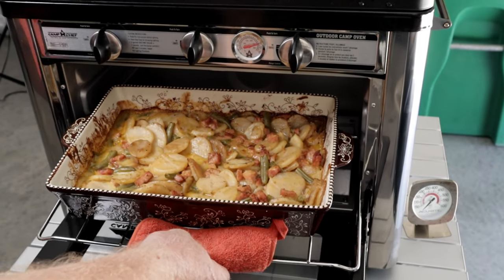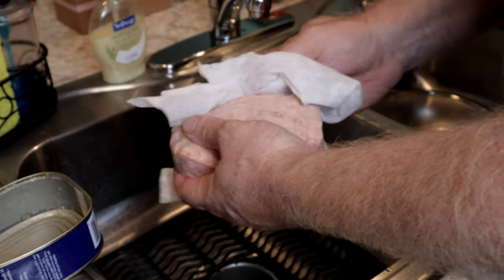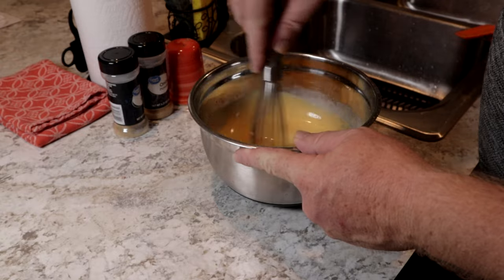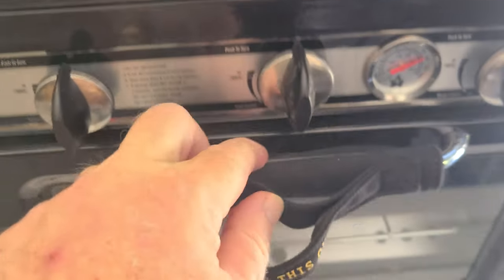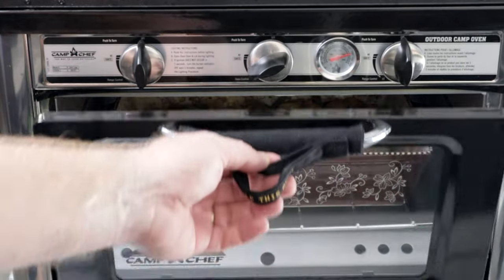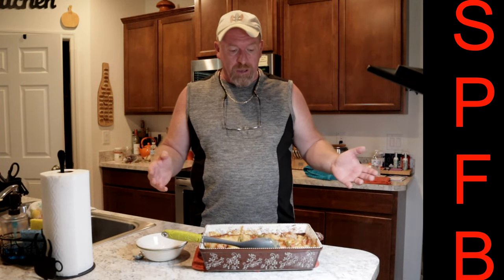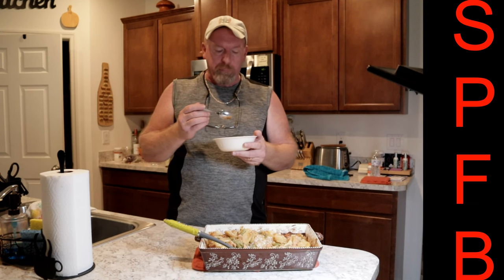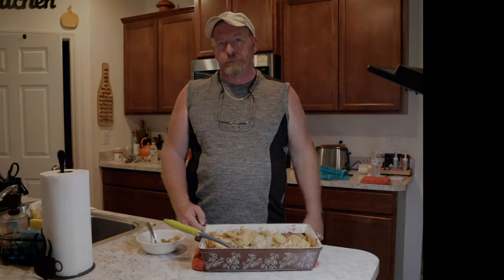Quick And Easy 4 Ingredient Recipe For An Amazing Dish Everyone Will Love!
4 Ingredients Recipe Amazing Dish Everyone Will Love!
This dish is so easy to make, to put  together for you and your family. Dinner any night of the week, or a emergency situation and you need to come up with something quick to feed your family.  This four ingredient dinner could be a lifesaver.